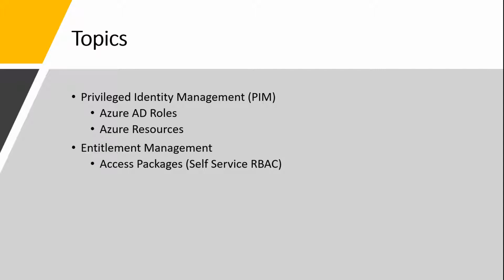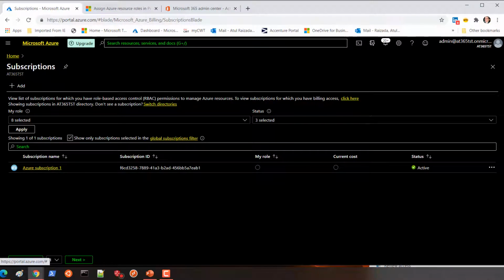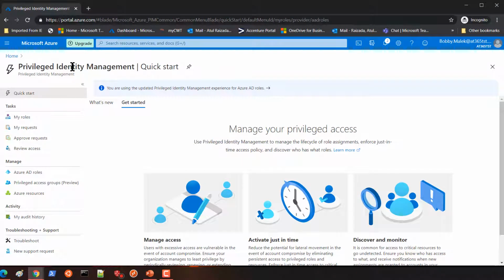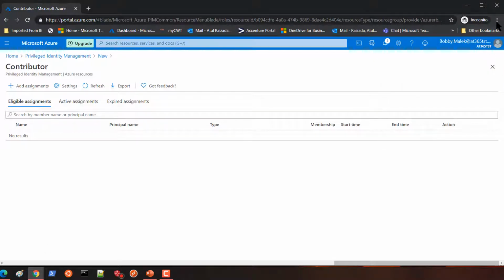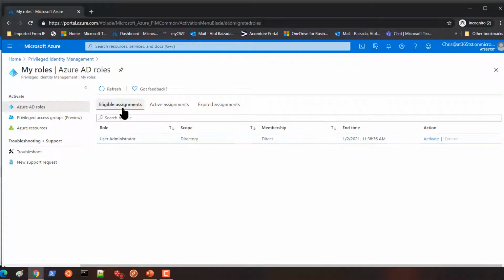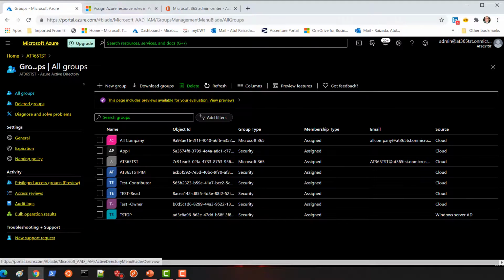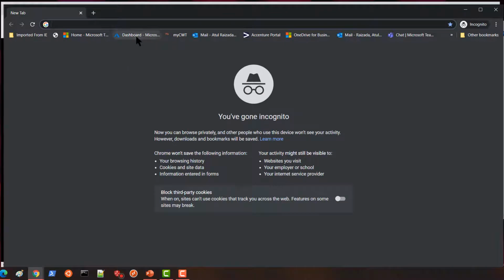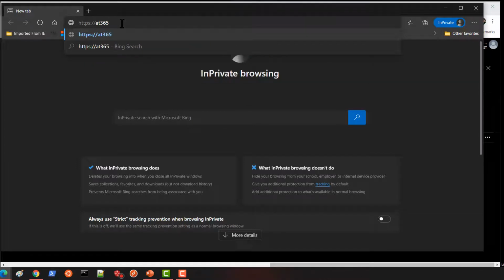Identity Access Management - Identity Governance (Video6)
Please watch it to see a demo on Privileged Identity Management (PIM) and Entitlement Management (Access Packages)